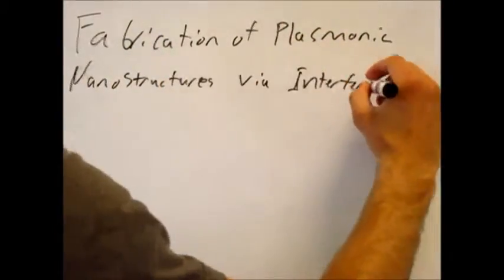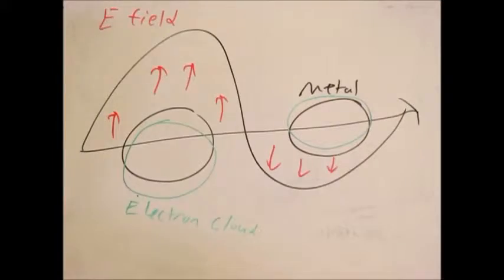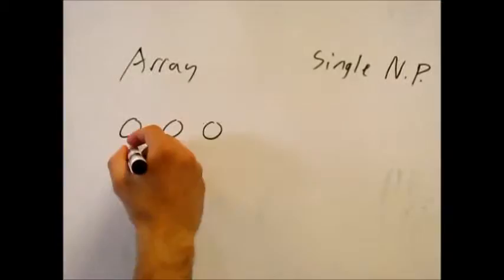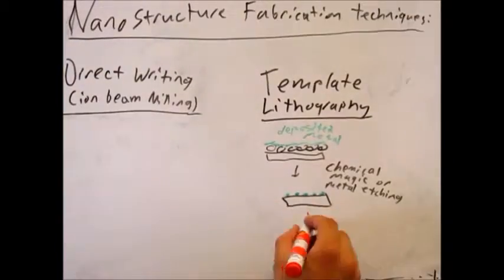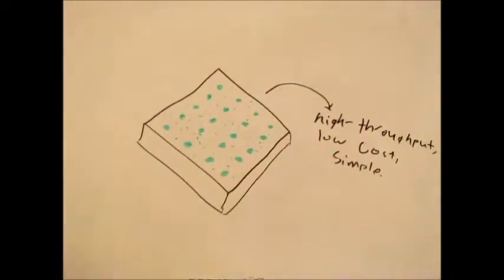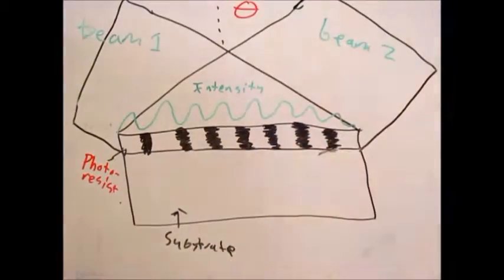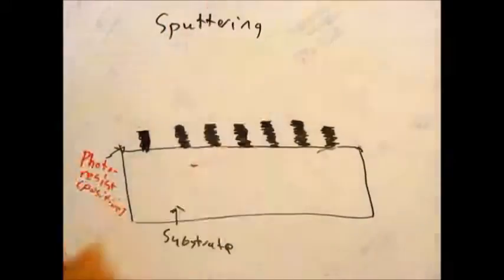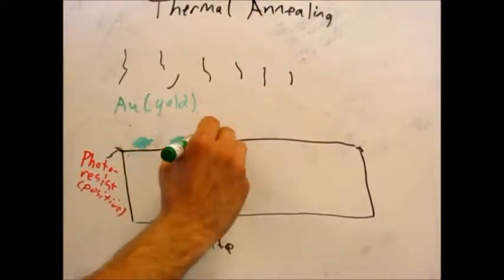Fabrication of Plasmonic Nano-structures via Interference Lithography and Thermal Annealing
A whiteboard presentation explaining some of the theory behind a plasmonic nano-structure fabrication method.